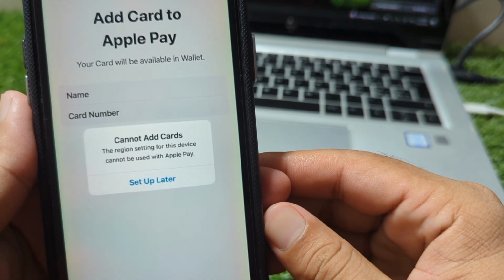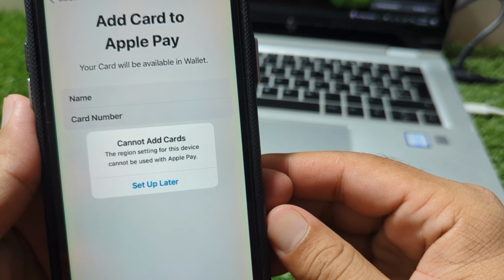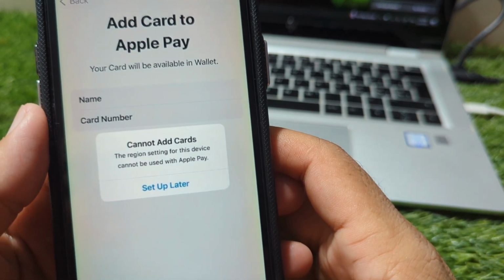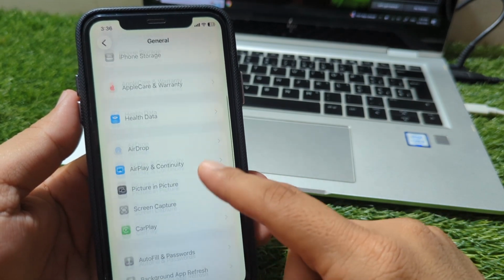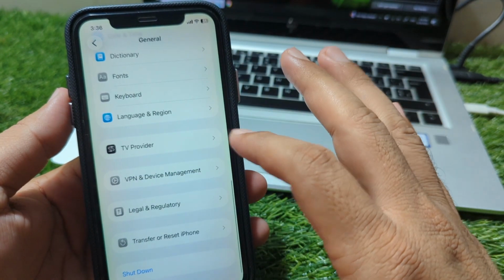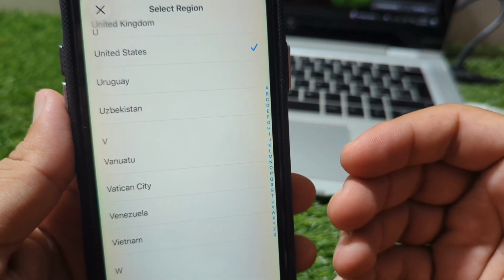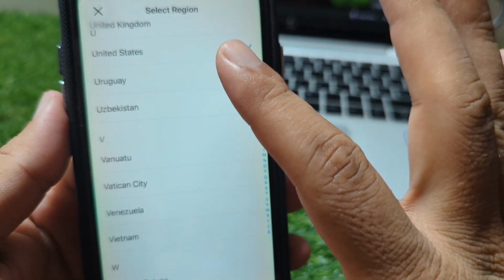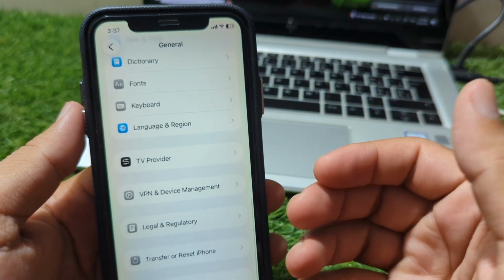Fixed! Cannot Add Cards The Region Setting for This Device Cannot Be Used With Apple Pay / iOS 27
Are you getting the error “The region setting for this device cannot be used with Apple Pay” on your iPhone running iOS 27? Don’t worry! In this video, I’ll show you step-by-step how to fix this issue and successfully add your card to Apple Pay.

This problem usually happens بسبب incorrect region settings, unsupported country configurations, or Apple ID mismatches. Follow the simple methods in this guide to change your region, update settings, and make Apple Pay work again on your device.

Watch till the end to make sure you don’t miss any important step!

Topics Covered:

- Why Apple Pay is not working in your region
- How to change region settings on iPhone
- Fix Apple Pay card adding error
- Apple ID region mismatch solution
- iOS 27 Apple Pay fixes